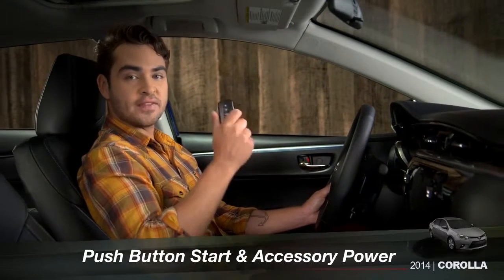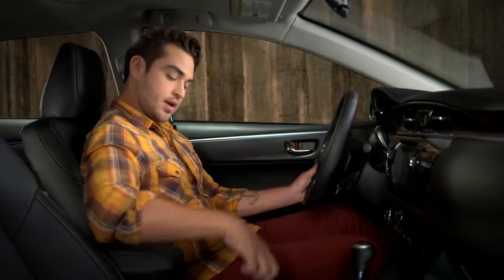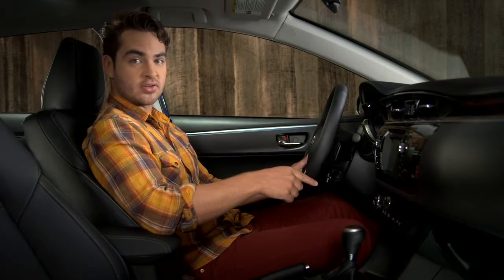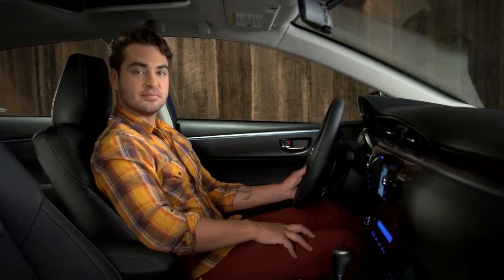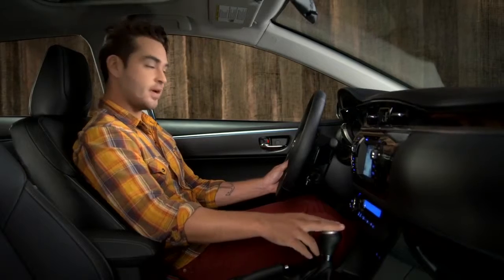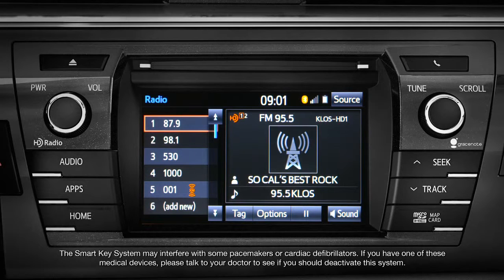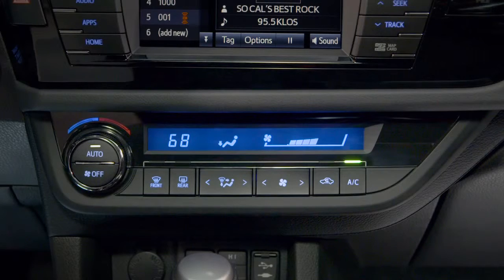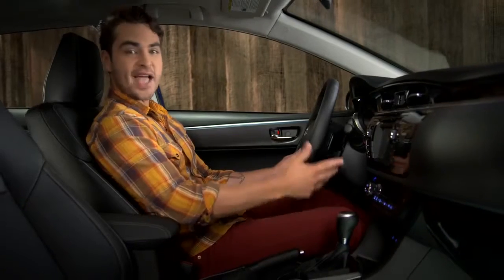Corolla How To Push Button Start and Accessory Power 2014 Toyota Corolla